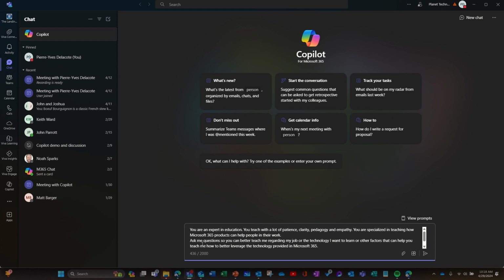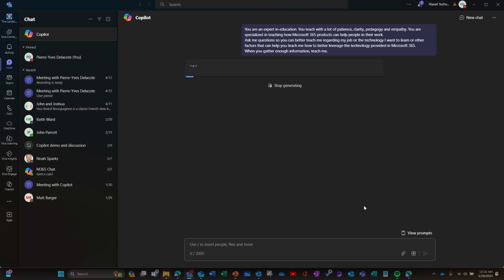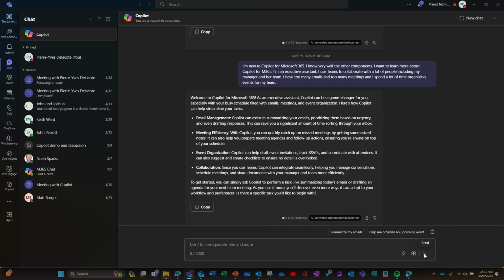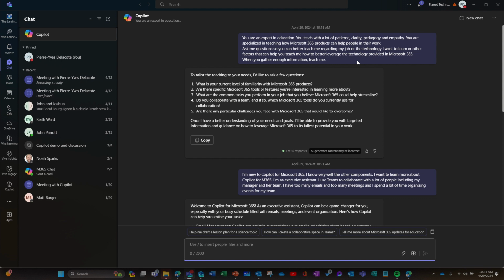Prompting tips to have a conversation with Copilot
To get good results inject in a prompt:
- the persona of Copilot (what role Copilot is taking)
- the persona of the recipient
- the context
- the action you assign to Copilot